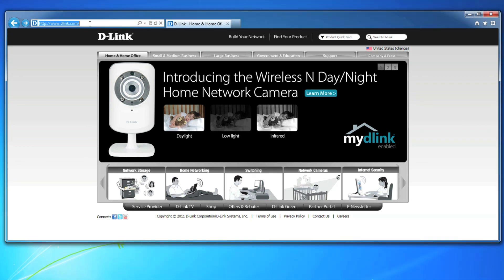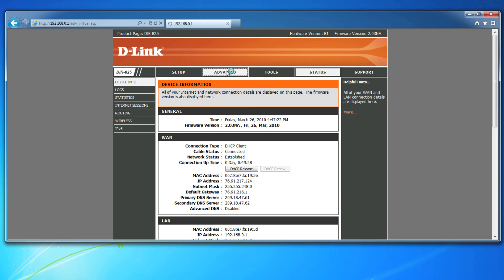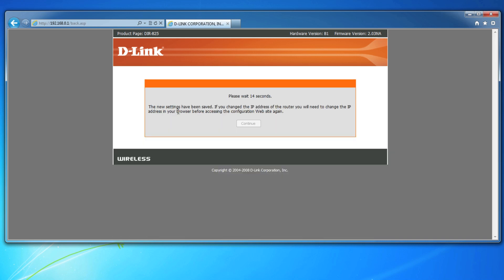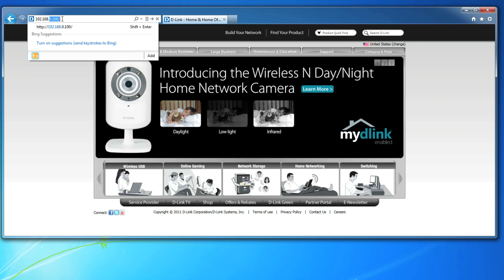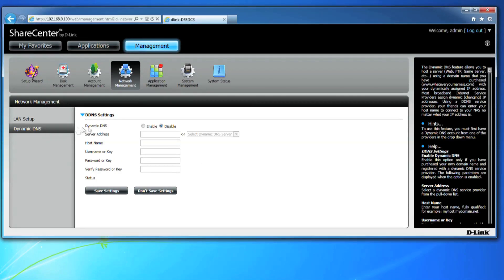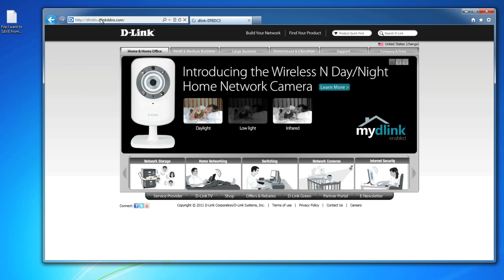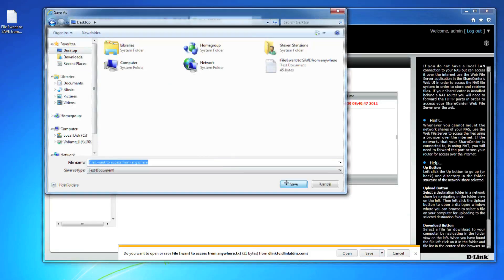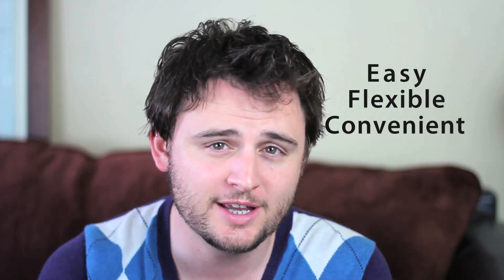Get the Most from the DNS-325 with its Web File Server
Get the most out of your DNS-325 ShareCenter 2-Bay Network Storage device by using the Web File Server feature that allows you to upload and download files remotely.